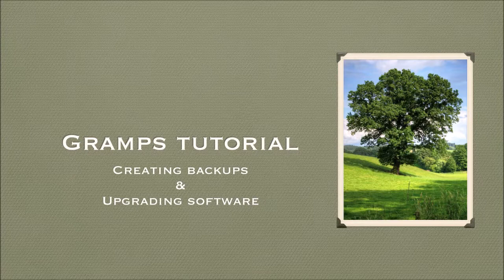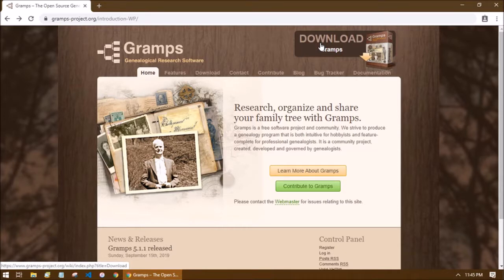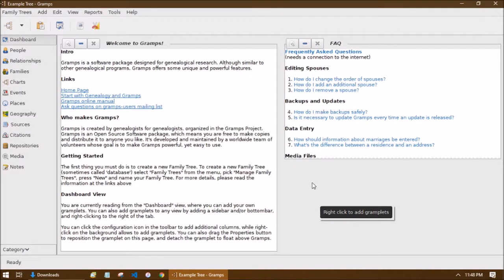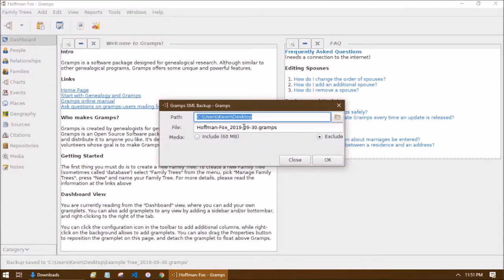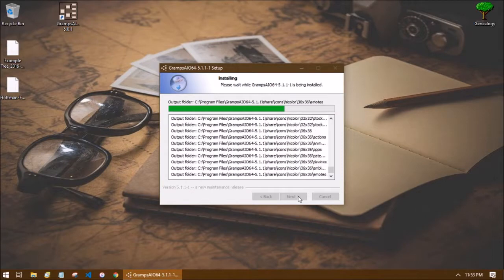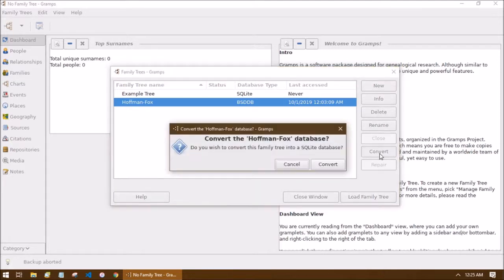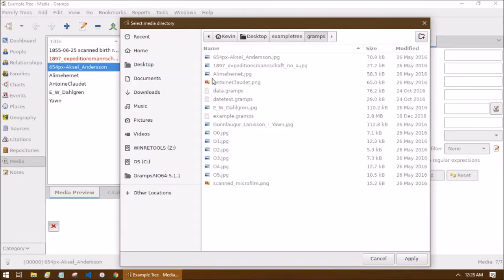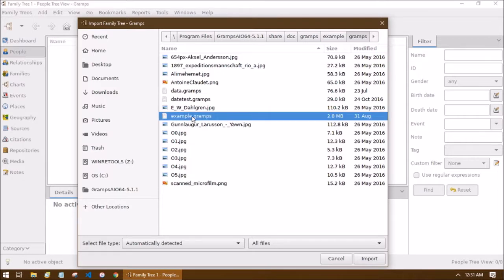Gramps Tutorial #2: Creating Backups & Updating your Software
This video will show you step by step how to backup your existing gramps database, update your gramps software to the latest version, and restore your database from the created backup in Windows 10. It also shows you how to load the example tree into your gramps software.

Check For/Download Update: 1:13
Backup a Tree: 4:32
Install Downloaded Software: 9:00
Import Tree from Backup: 12:48
Importing Example Tree: 17:03